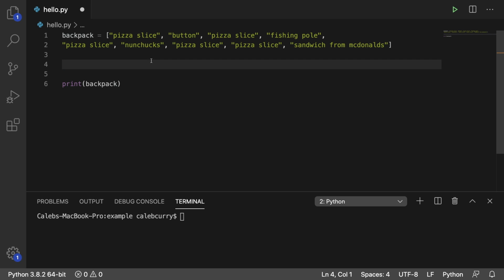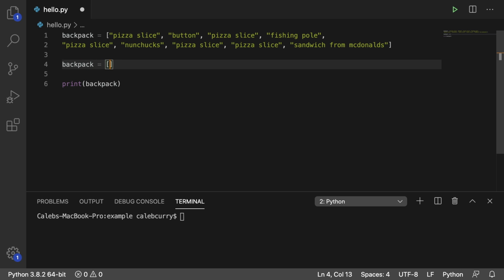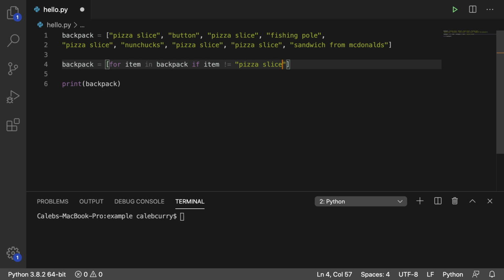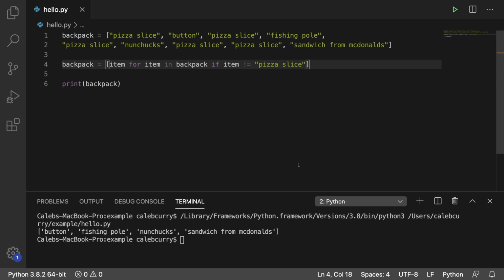Python Programming 20 - Remove Elements using List Comprehension